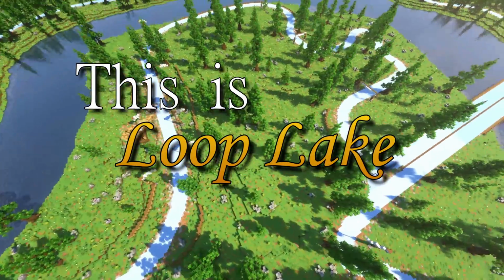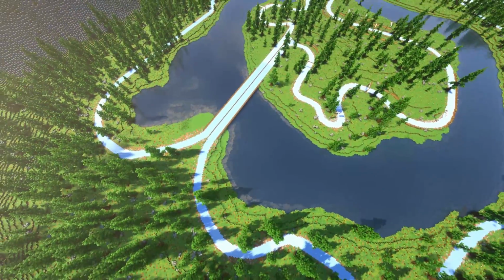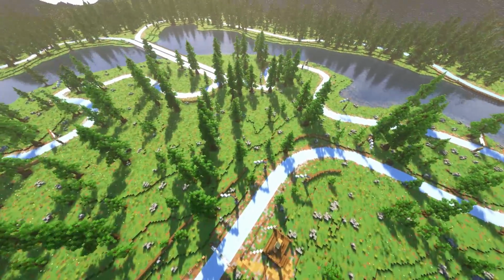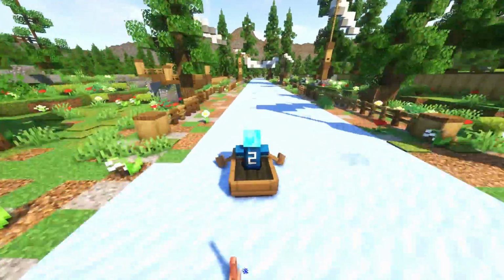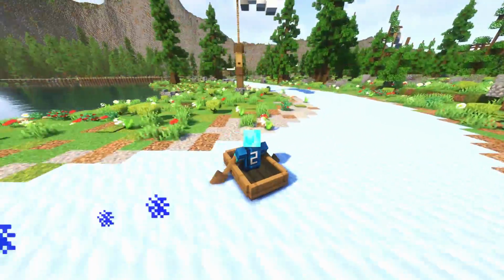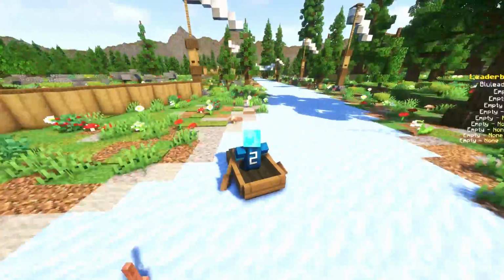A NEW Minecraft Ice Boat Racing Track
A new Minecraft ice boat Racing track I built has finished competition, and in this video I do a hot lap of the track, and I explain details of the track along the way.

This track is available to play with a timer and leaderboard on the Frosthex MC server

Boat Racing Server IP:   Frosthex.com